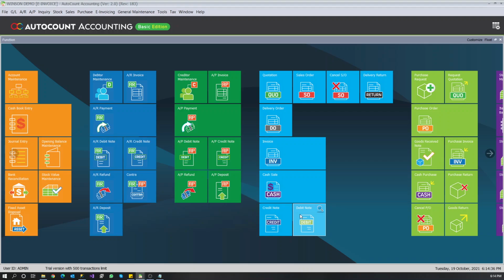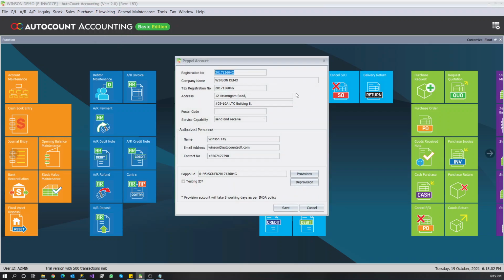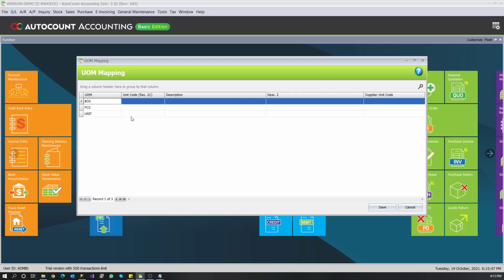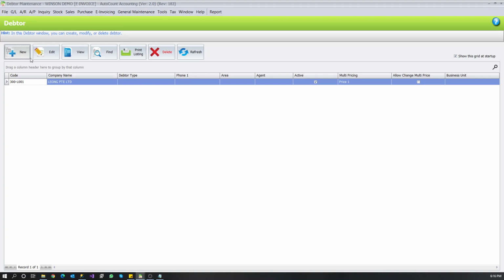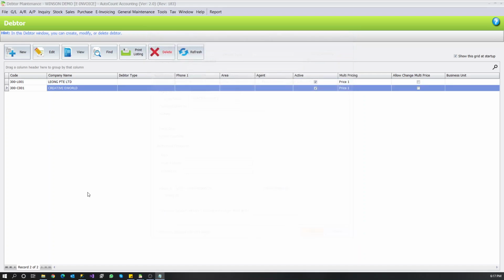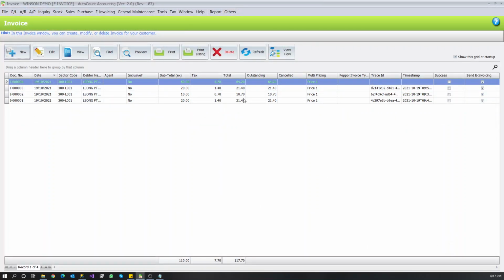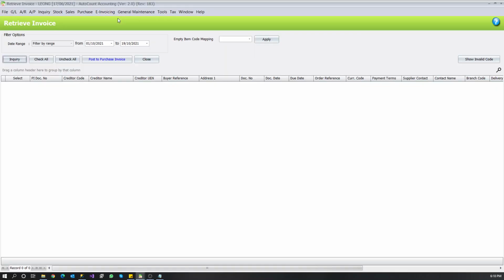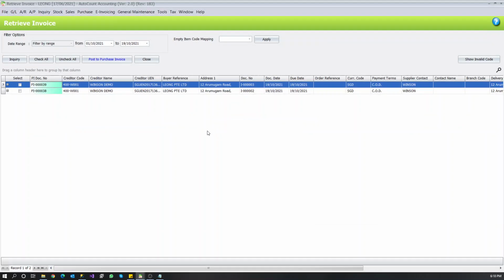AutoCount E-Invoicing - PEPPOL Ready ( InvoiceNow)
E-Invocing allows direct transmission of invoices in structured digital format from one finance system to another using the Nationwide E-delivery network, which is based on Peppol, allowing or the invoice to be flipped to E-payments such as Paynow directly.

IMDA implemented the nationwide E-invoicing network in 2019
Help businesses improve efficiency,
reduce cost, enjoy faster payment and
stay green at the same time. (Paperless )
This network is an extension of the International Peppol E-Delivery Network allowing businesses to transact internationally with other linked companies
      (Australia, Europe and etc)